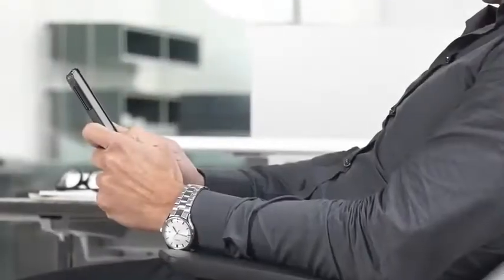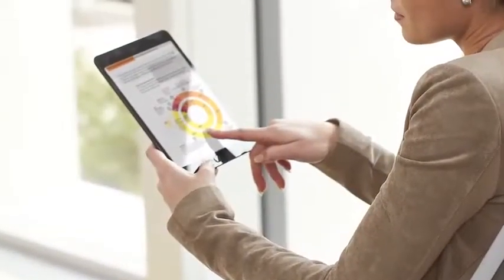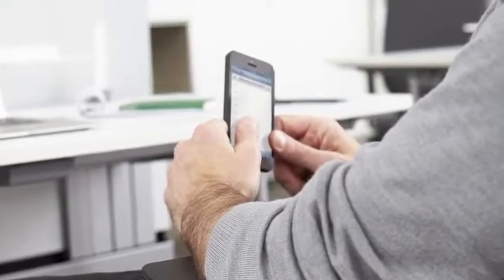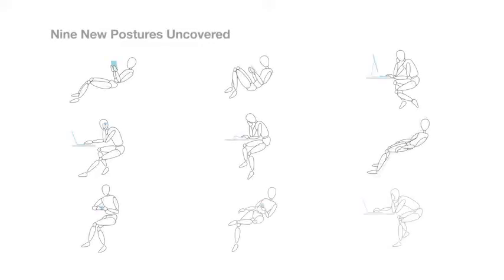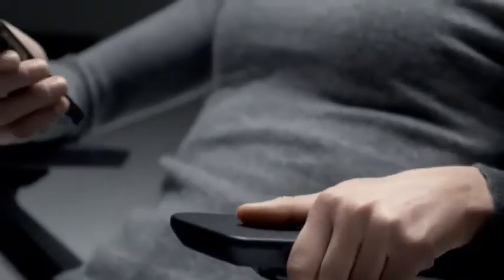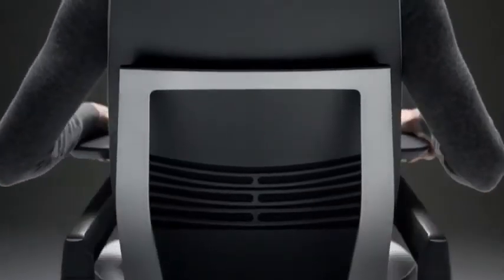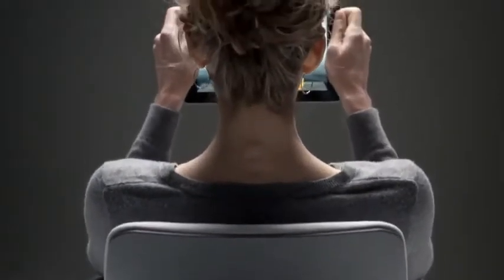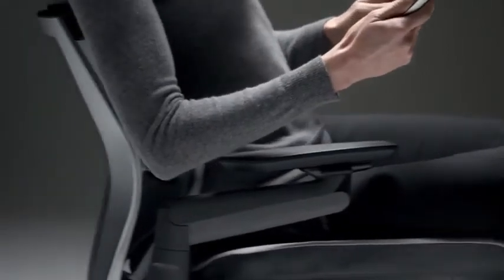Steelcase Graphite Gesture Chair | Amazon | Review | Video | Ali Express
► To buy this productivity planner from amazon, click the following links;
1. United States
2. United Kingdom
3. Canada

To buy top 10 office chairs from amazon, click the following links;
▶︎ For US Residents
1. Office chair for Her
2. Office chair for Him
3. Office chair for Kids
4. Best Office chairs
5. Deals on Office chair
6. Furniture Gifts
7. Office Chairs under $100
8. Trending Now
9. Gaming chairs
10. Any thing You want
▶︎ For UK Residents
1. Office chair for Her
2. Office chair for Him
3. Office chair for Kids
4. Best Office chairs
5. Deals on Office chair
6. Furniture Gifts
7. Office Chairs under $100
8. Trending Now
9. Gaming chairs
10.Any thing You want
▶︎ For Canada Residents
1. Office chair for Her
2. Office chair for Him
3. Office chair for Kids
4. Best Office chairs
5. Deals on Office chair
6. Furniture Gifts
7. Office Chairs under $100
8. Trending Now
9. Gaming chairs
10.Any thing You want